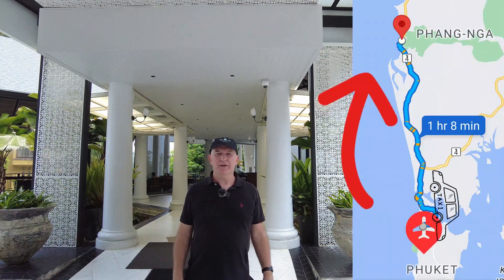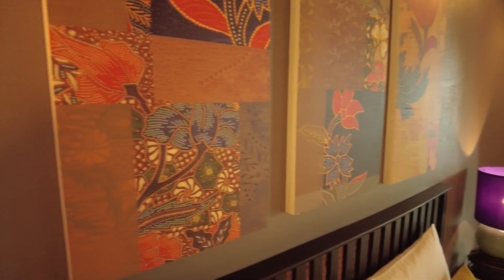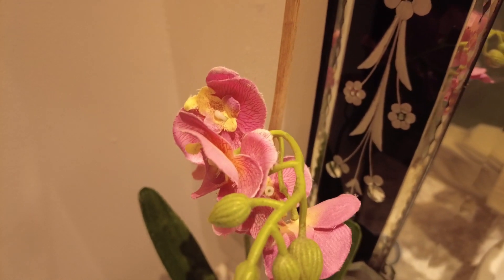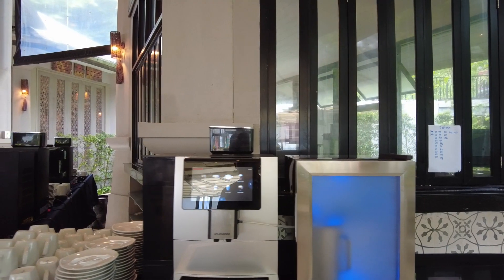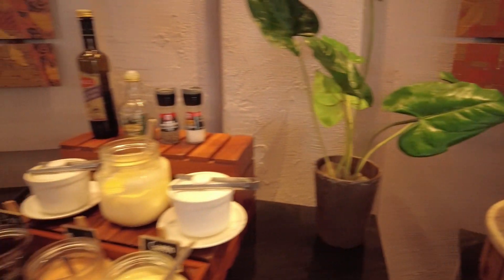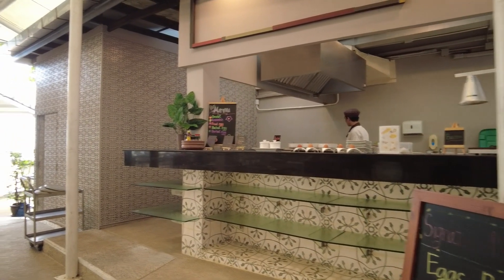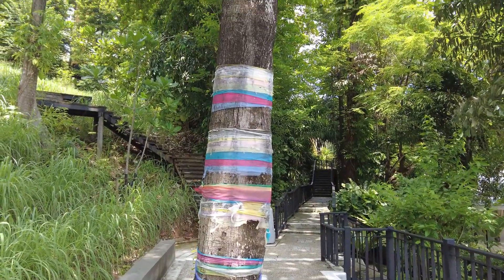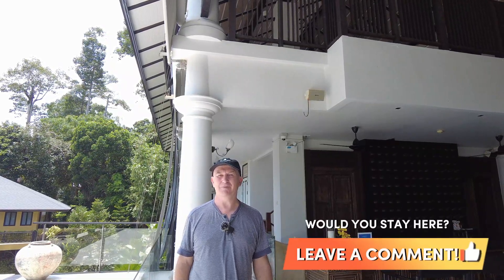Khao Lak: Unspoilt except for the rain | Would you visit?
Khao Lak is bout 100km north of Phuket, and about 130km from Krabi. It;s fairly easy to get to by car or taxi, and if you go in the low season ther's some great bargains to be had.
I stayed at the 4 star Moracea Khao Lak Resort and paid 1600 Baht for a deluxe room including a fantastic buffet breakfast.
But the monsoon and rainy season is called that for a reason; so you must expect some rain even though the skies usually clear quickly and you'll get some sunshine. Is that a compromise you can accept in return for a discounted price? After all there are various restaurants, swimming pools, an exercise room and a spa to keep you occupied. There's also plenty of places to visit nearby. This is how I spent 24 hours in Khao Lak.